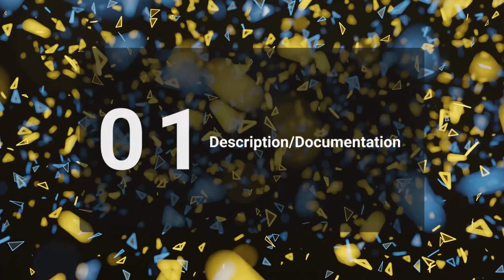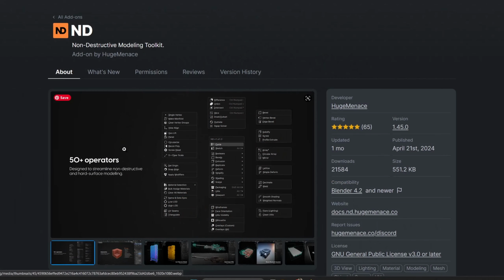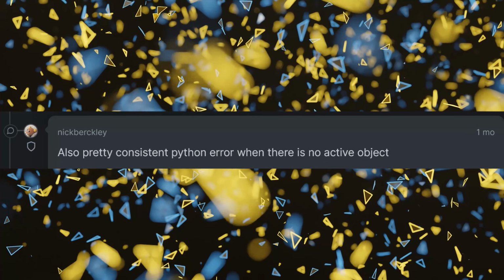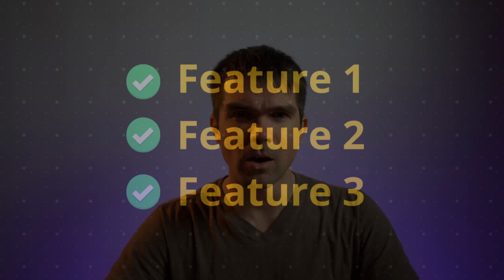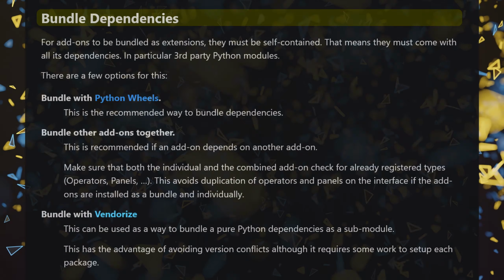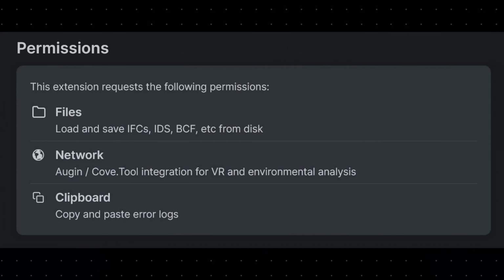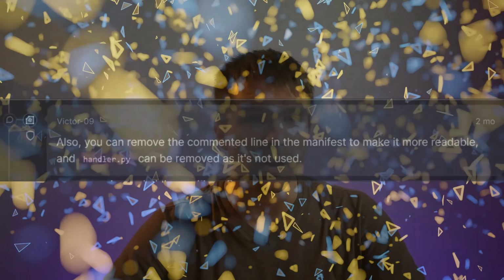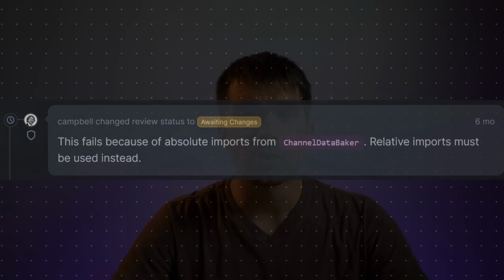TOP 7 issues with your Blender Extension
Want to accelerate your Blender Python learning?

I have read through a big part of the Blender Extension platform submissions and I’ve discovered several recurring issues that many add-on developers face.
In this video, I’ll be breaking down the most common mistakes made during the submission process and, most importantly, how you can avoid them.